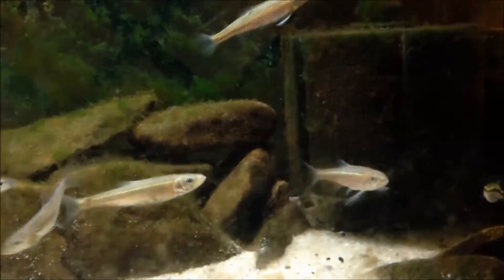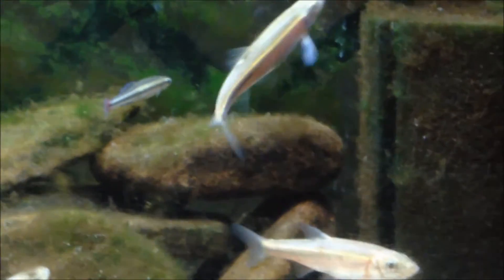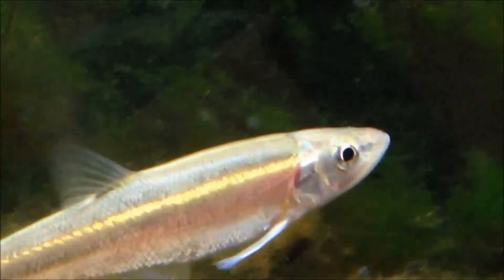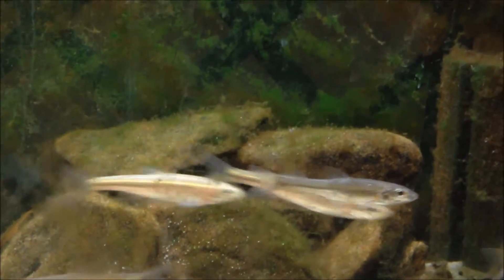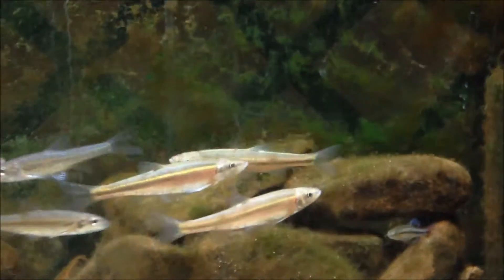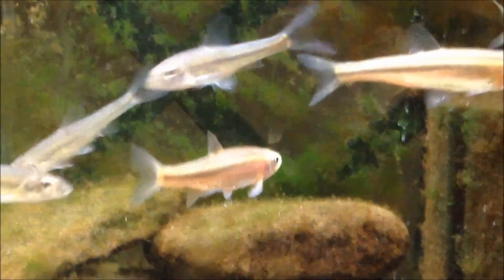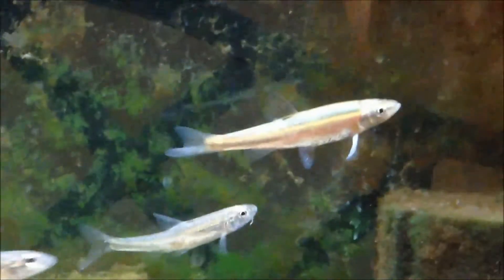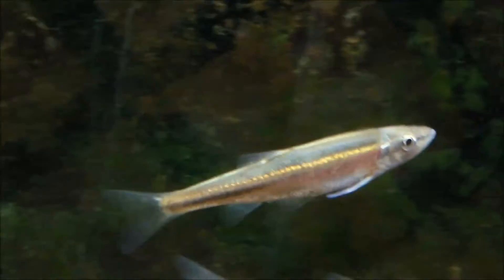Native Fish Care: Redside Dace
Redside Dace are very active native minnows that will beg for food and do well in community settings with other peaceful fish.

Quick Info:

Name: Redside Dace
Scientific Name: Clinostomus elongatus
Tank Size: 15 Gallons
Max Size: 3-5"
Temperament: Peaceful
Experience: Moderate
Feeding: Omnivore
Temperature: 56-75 F
pH: 7.0-8.0